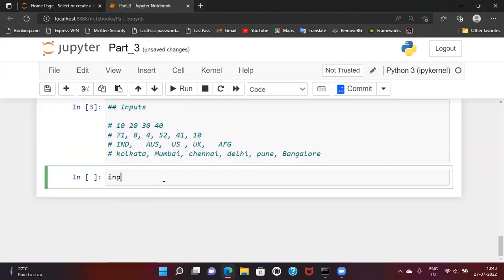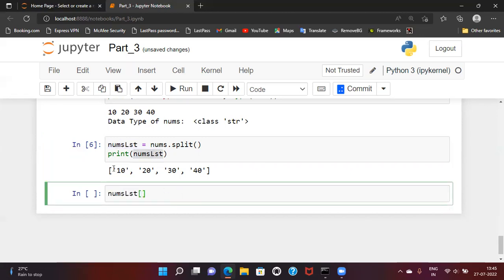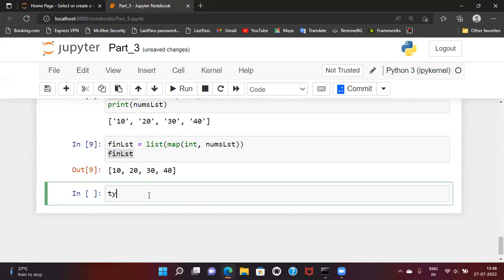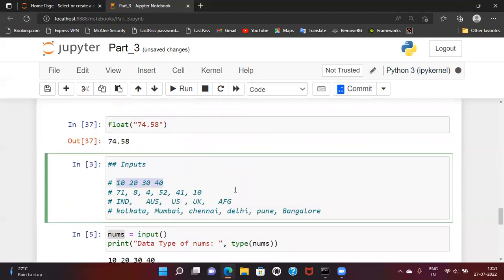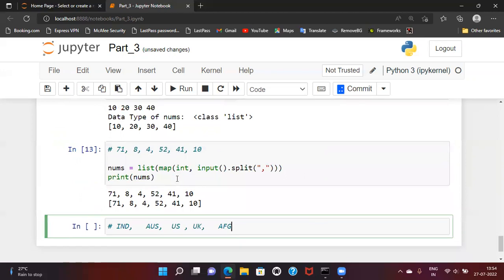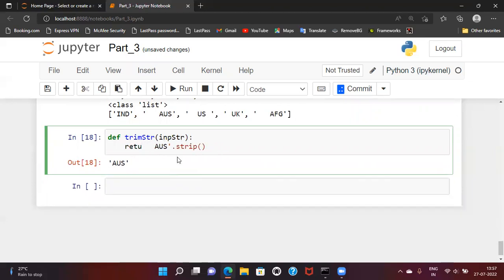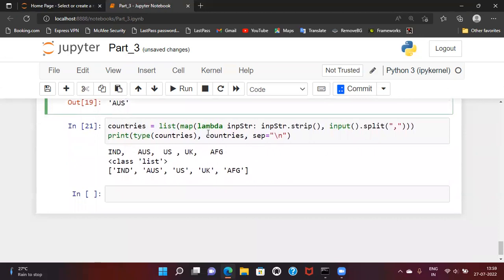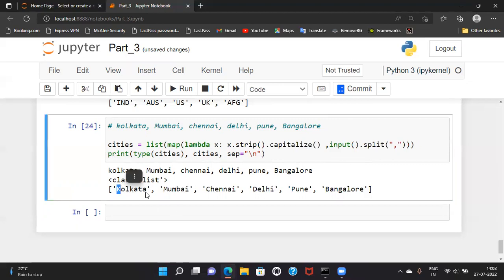How to read input using input, map and lambda functions?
Hi Guys,

In today's video I have discussed more on taking user inputs in python. I have also showed how map and lambda functions can come into picture while using taking inputs.

Keep Implementing!
Suchi